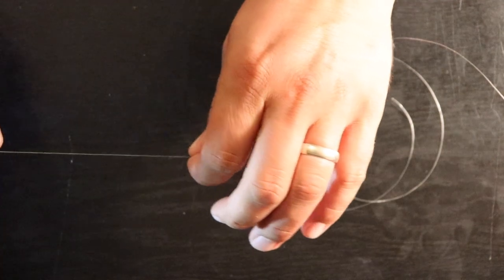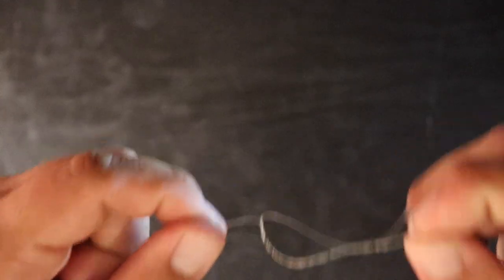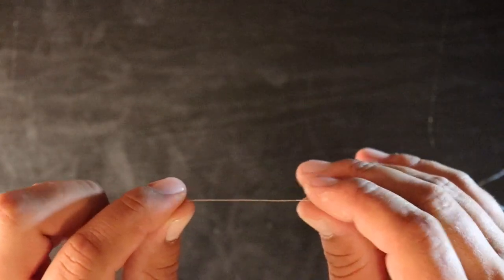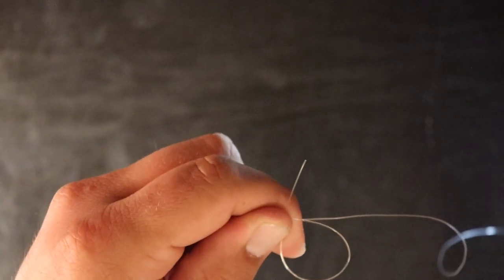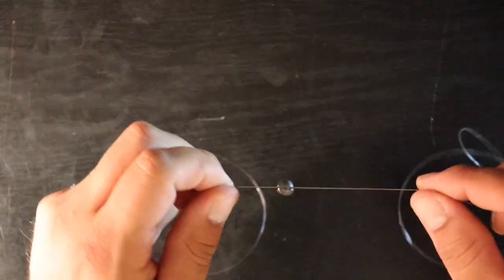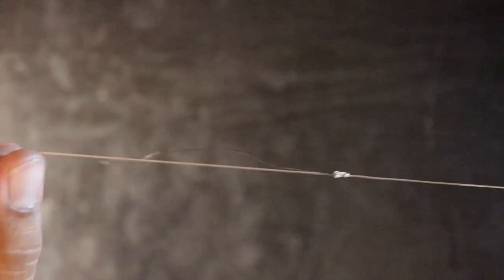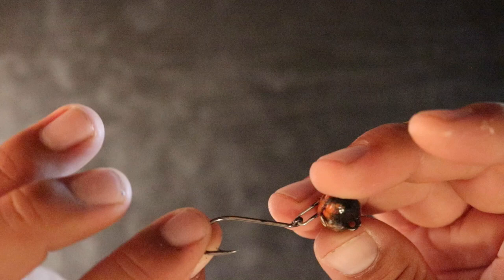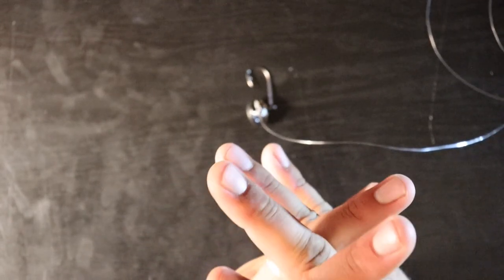How to Tie the BEST Sheepshead Rigs! The EASIEST Way!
Todays video I am going to show you this the best and easiest way to tie sheepshead rigs!

Bait knife

Rapala Scissors

CAMERA GEAR